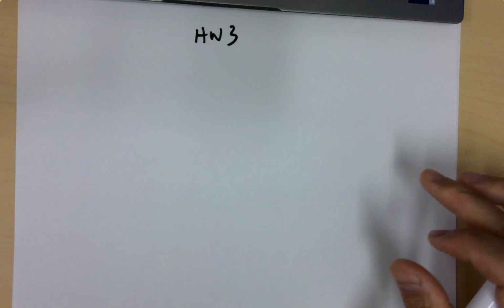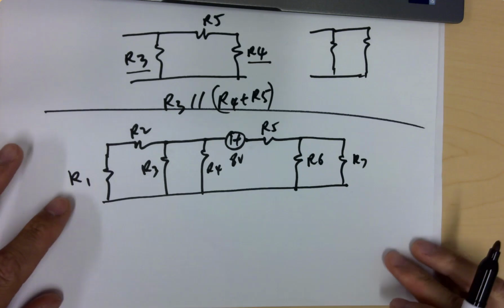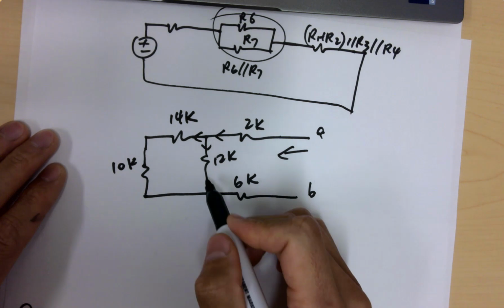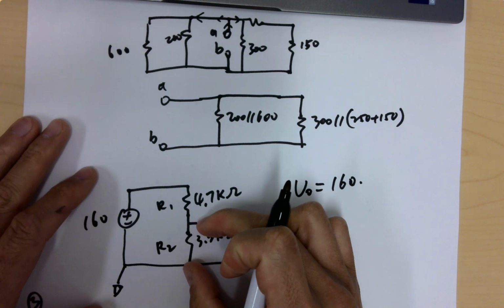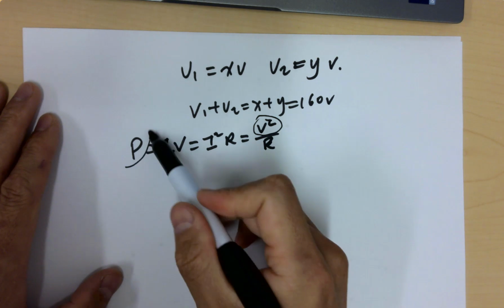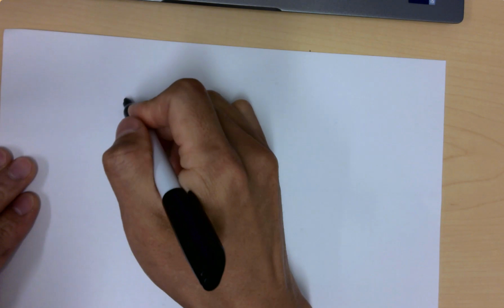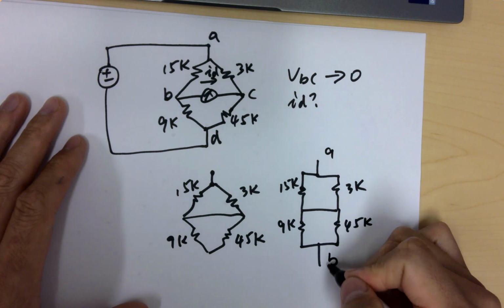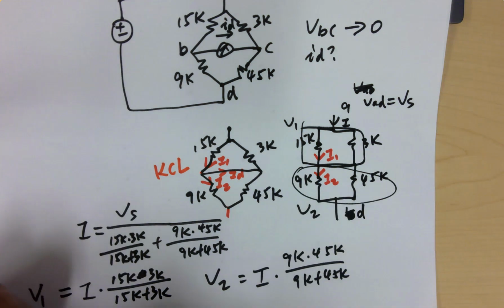E281 lec7 1